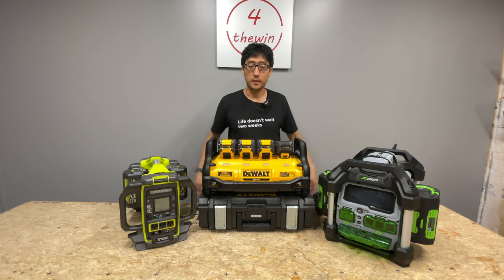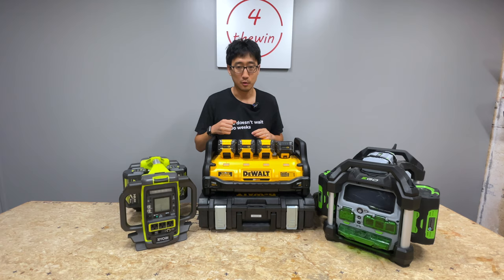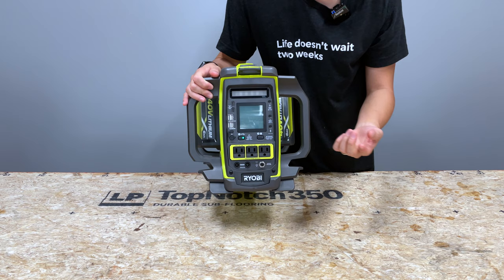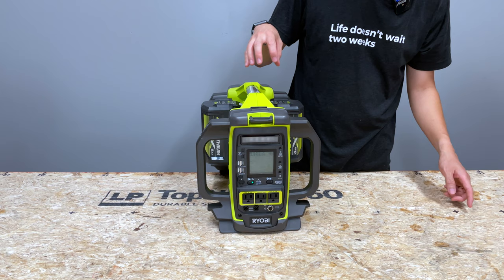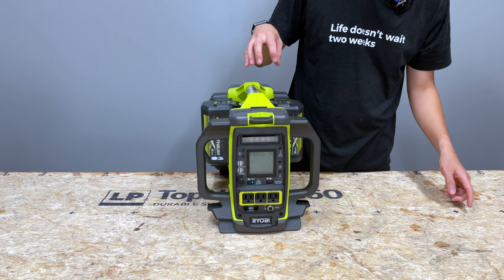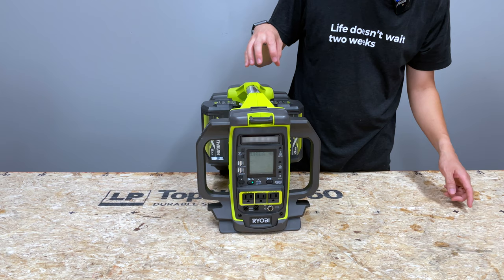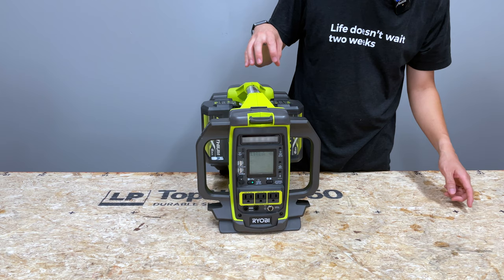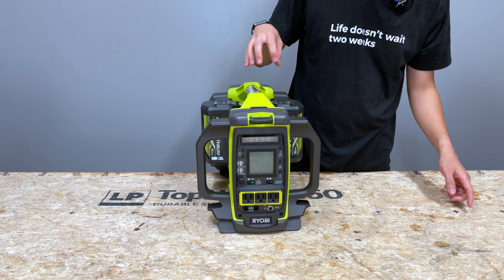Best Power Station battery Inverter review | EGO vs DeWalt vs Milwaukee vs Ryobi powerstation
We take a look at the best power station. The best one is really what ever battery platform that you have and what ever meets your needs.

We take a look at the Ryobi, Dewalt, and EGO power stations. All power tool manufacturers. If you're going to get one, you should get one from a large power tool manufacturing group since it opens up the platform for future tools. Buying into sealed single battery system is just not a great idea as the tool life is tied to the battery and the battery is not necessarily interchangable.

Ryobi RYi1802B6
Convenient quiet portable power
Pure sine technology: safe for sensitive electronics
Ideal for indoor use
Use to charge phones, laptops, handheld devices, batteries and more
Use to power appliances, fans, lights and small electronics
Charges up to 4 RYOBI 40-Volt batteries with included charging adaptor
Gen Control: remote shutoff, reset and monitoring of battery levels and power consumption with Gen Control app
3,000 starting watts and 1,800 running watts
Outlet types: three 120-Volt household outlets, 4 USB-A outlets and 2 USB-C outlets
LCD screen displays battery level and load level
External LED light
Parallel kit capable: connect 2 inverters together with the available parallel kit for twice the power output
4 battery ports
Includes 2 RYOBI 40-Volt 6 Ah batteries, charging adaptor and cover
Works with all RYOBI 40-Volt lithium batteries
5-year tool warranty, 3-year battery warranty

DeWalt DCB1800B
DCB1800B 1800-Watt Portable Power Station delivers 1800-Watt continuous and 3600 peak AC power when supplied with four DEWALT 20-Volt MAX batteries, sold separately. DCB1800B is also a multiport battery charger for one to four 20-Volt MAX or 20V/60V MAX FlexVolt batteries. DCB1800B emulates a 15 Amp residential circuit branch delivering the feel of household AC power. Patent Pending modified sine wave is compatible with both standard and electronically controlled variable speed tools. DCB1800B is self-protecting against electronic overload and includes multiple protection features in battery charging. DCB1800B can be used in a variety of applications including jobsite and lifestyle use. It requires no gas to run, emits no engine fumes or noise and can be used in virtually any dry location. Also works with DEWALT FLEXVOLT battery packs.

Milwaukee MXF002-2XC Carry On
3600 Peak Watts and 1800 Running Watts for High Draw Tools
Pure Sine Inverter Protects Sensitive Electronics
No emissions and durable roll cage, indoor and outdoor use
Ground Fault Isolated for jobsite use
Long term savings with no gas, oil, and maintenance costs
Powered by 1 battery or 2 to double the runtime
Integrated charger to charge up to 2 MX FUEL batteries
Push button starts; no pull starts
Compact footprint for use in any workspace
Compatible with ONE-KEY to track and manage
EGO PST3042
3000Watt Peak 2000Watt Continuous
3 - 120V A/C Outlets
4 - USB Ports
Bright LED display shows run time
Robust steel handles
Battery powered alternative to gas generators
Quiet clean power for indoor and outdoor use
4 Port battery charger (when plugged in)
Connect compatible; Download the EGO CONNECT app for more details